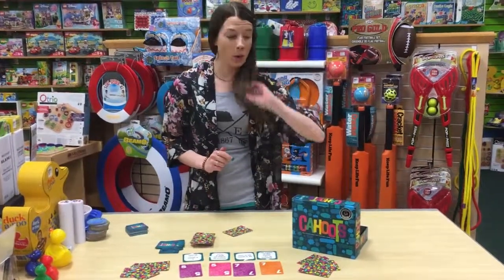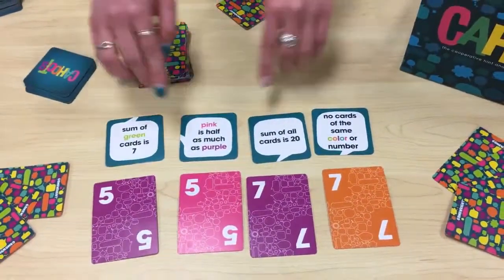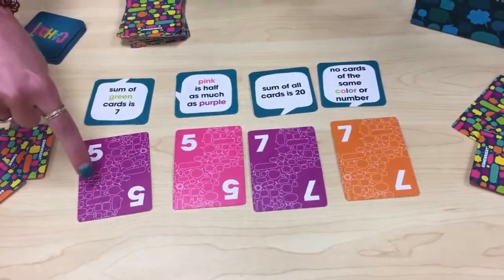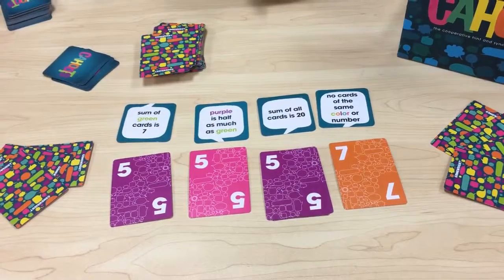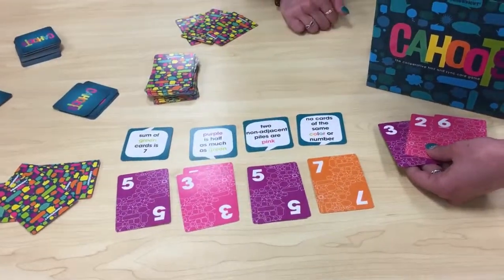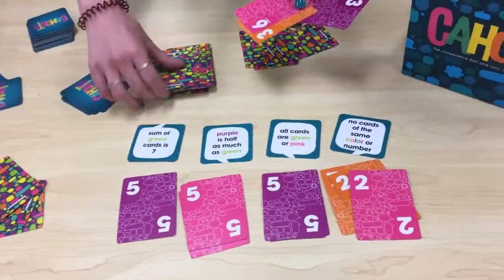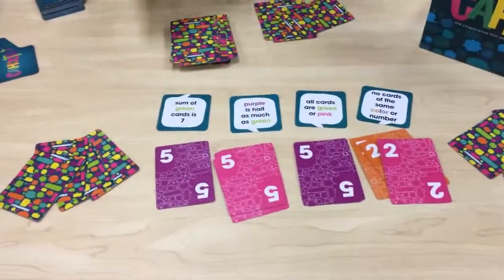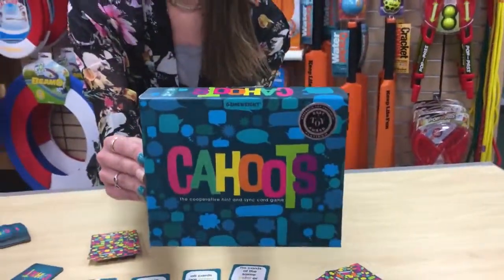How To Play: Cahoots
Cahoots is a fun cooperative game for ages 10+ perfect for a family game night! Work together by laying down number cards to achieve the goals on the goal cards.